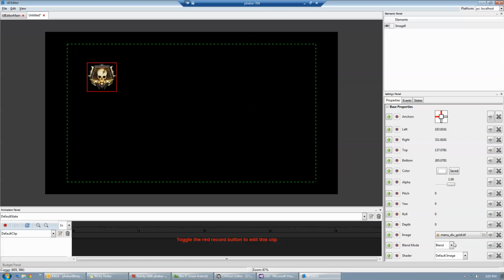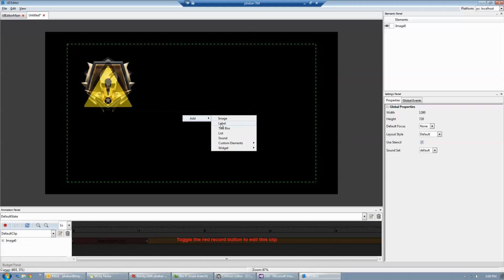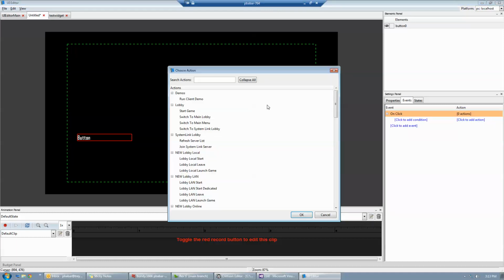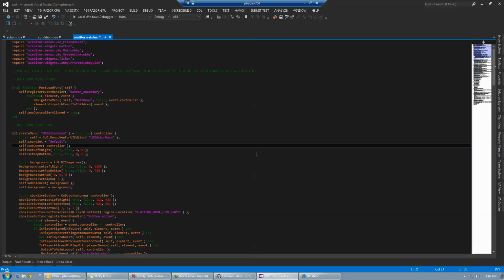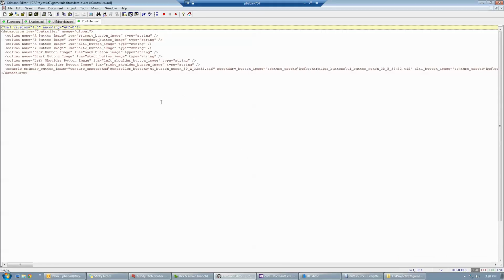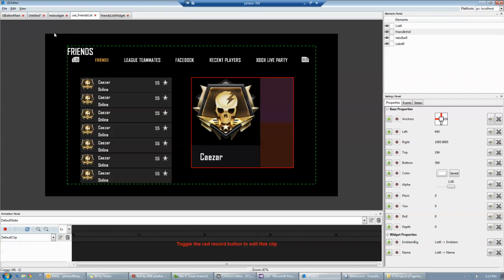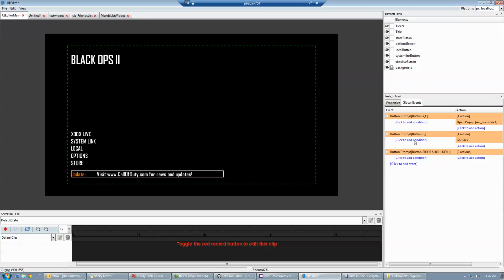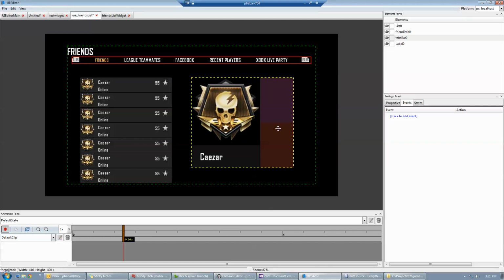UI Editor Presentation